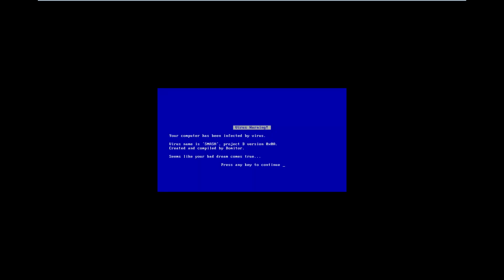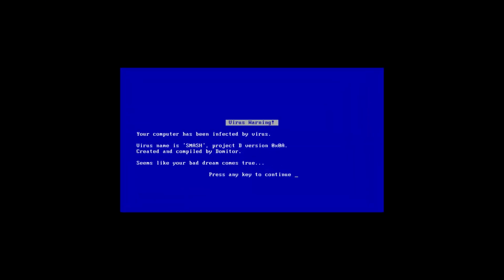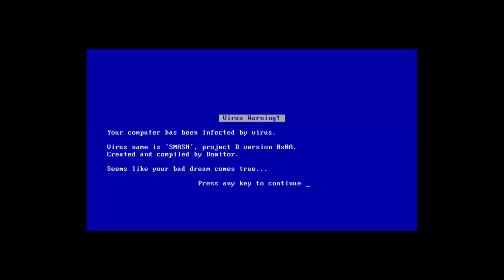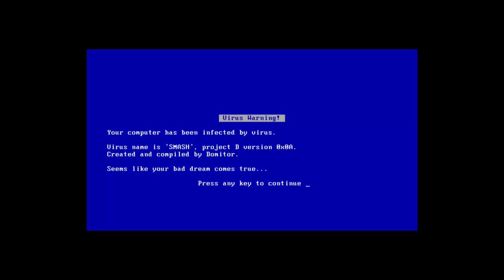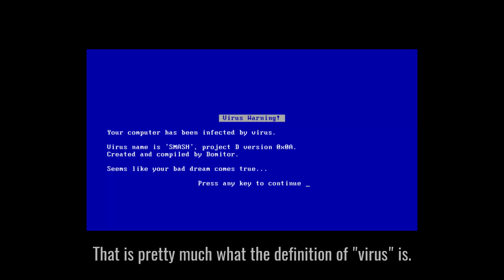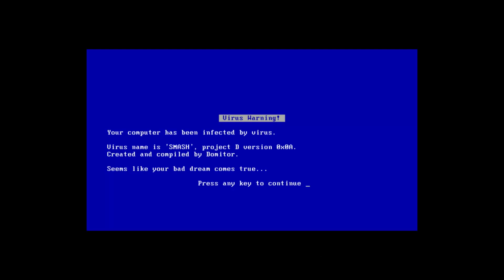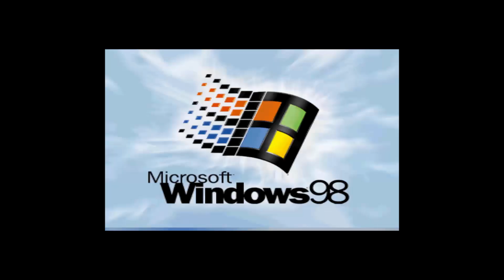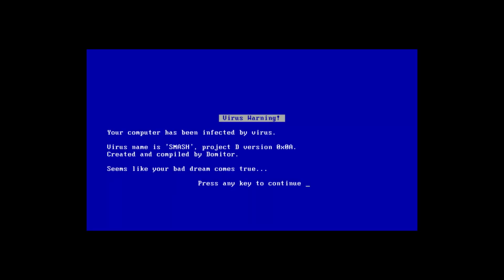Smash Virus | Windows 98 & TPSC Forums Beta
Win32 Smash, the devastating virus takes control on Windows 98. Be sure to get your popcorn. Classic Malware destruction ahead.